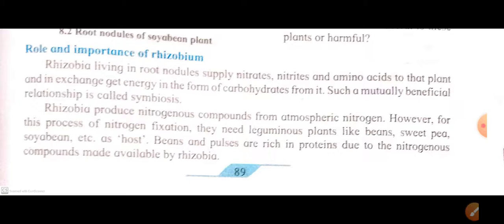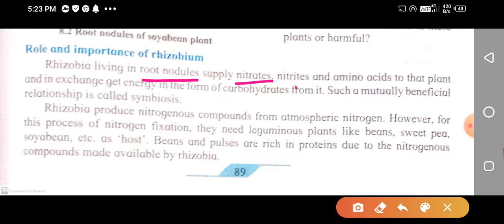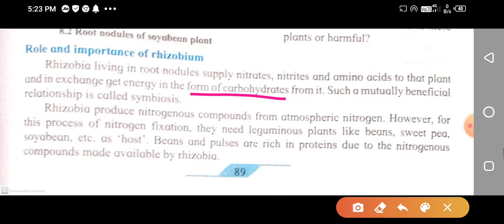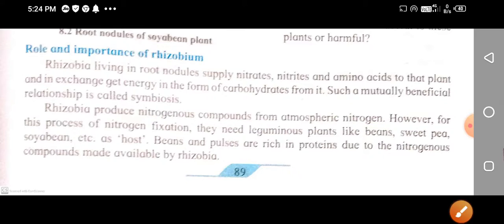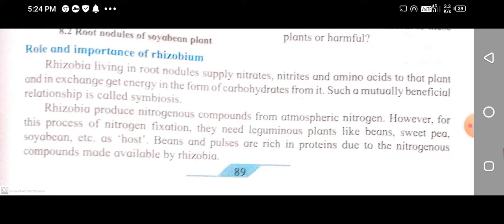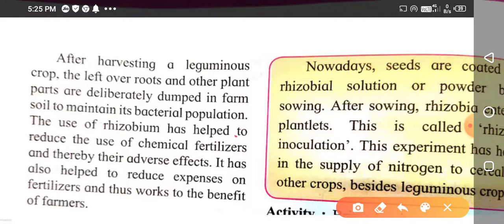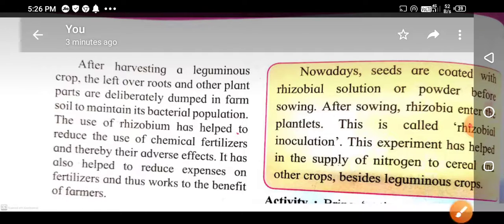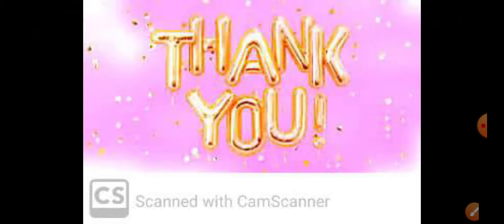Role and importance of rhizobium, class 9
useful and harmful micro organisms